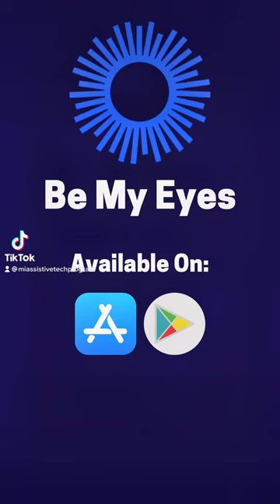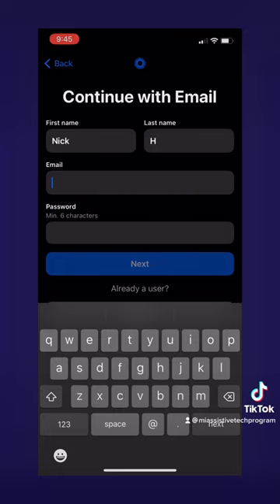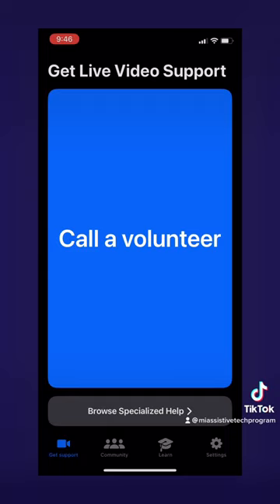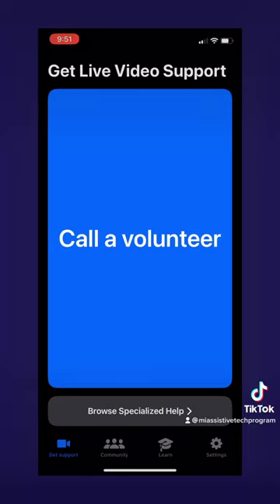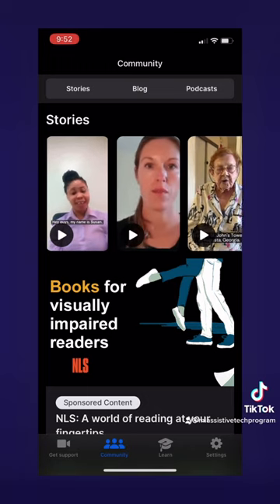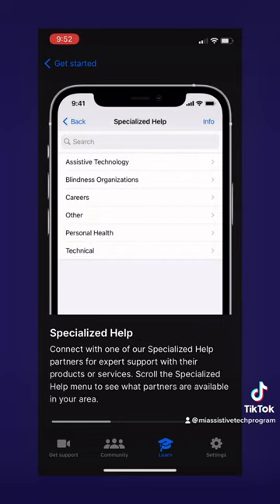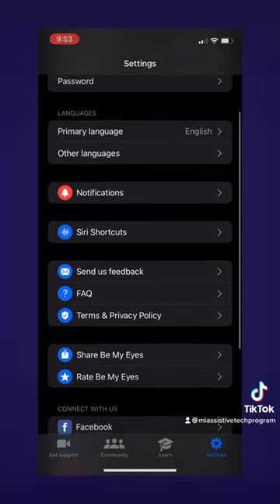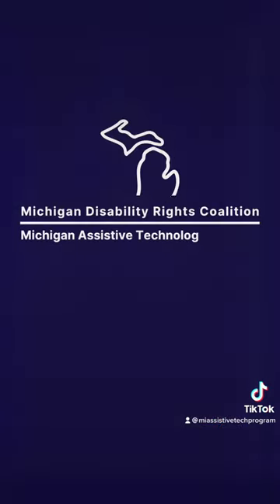Be My Eyes App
Nick from the program narrating over screen recordings of him using the Be My Eyes app. In these recordings and narration he walks through the app and the benefits it offers. Want to try out Be My Eyes? We have the link to download it in our linktree below!